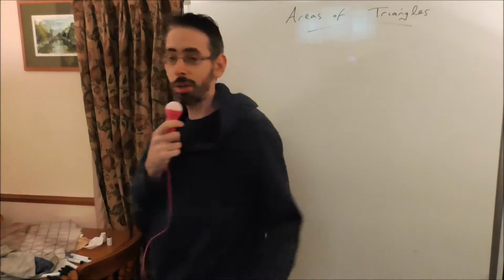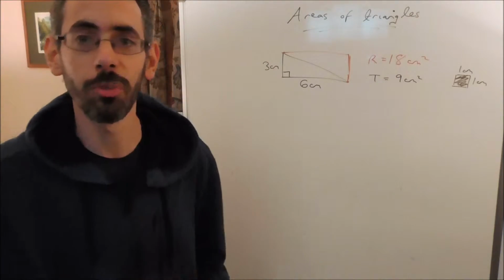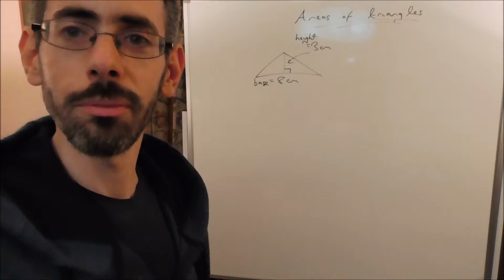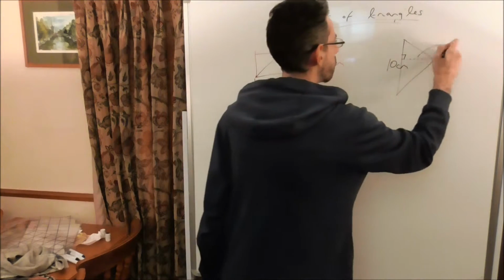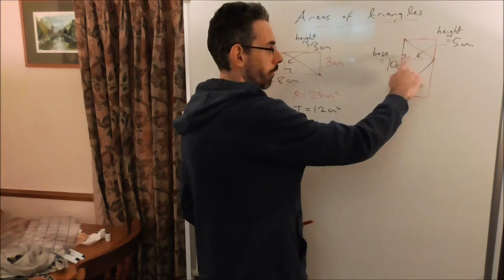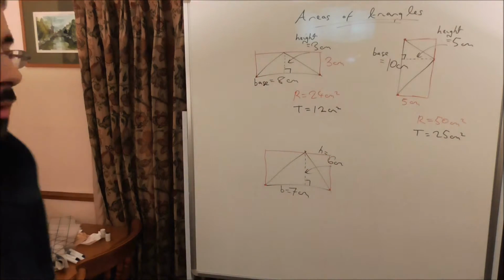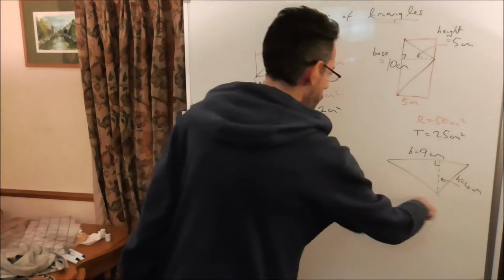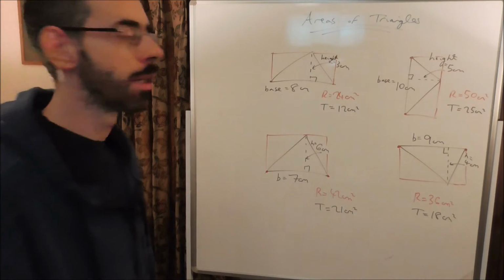Area - Lesson 2: Triangles Without Right Angles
The second of three lessons on area. In this lesson I explain how to find the areas of triangles that don't have right angles, by drawing  rectangles around them that are twice as big.